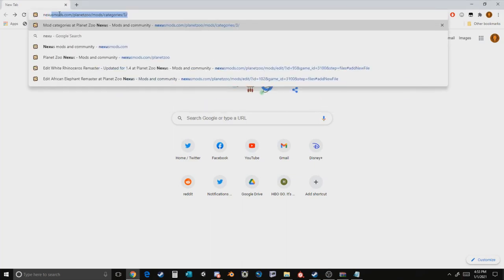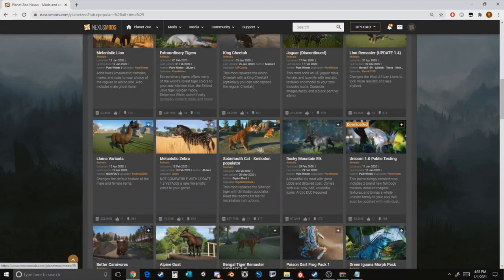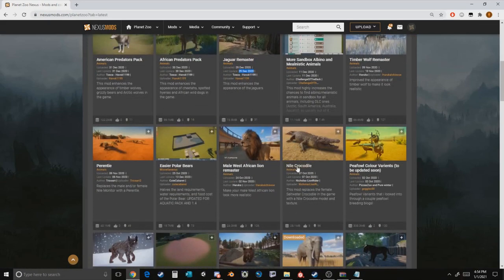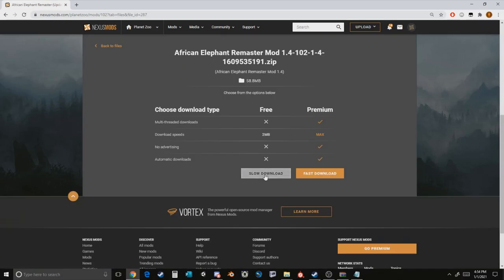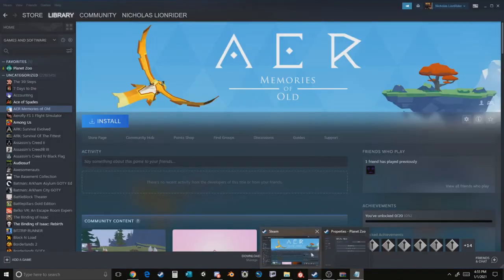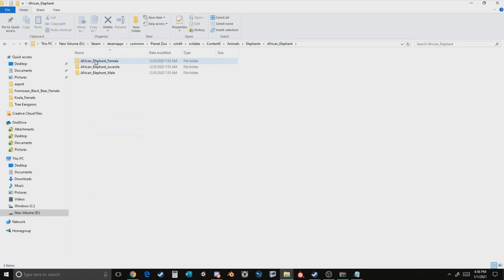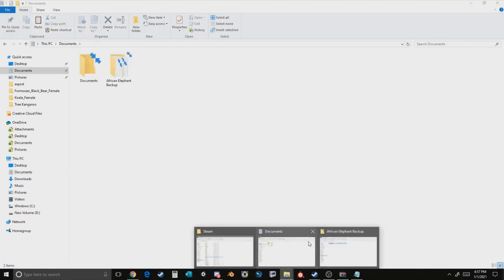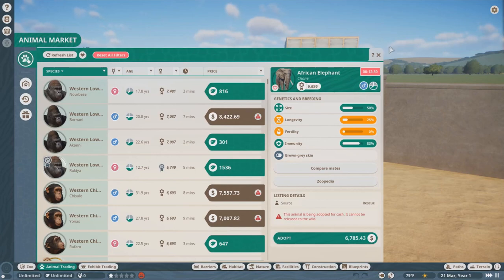How to Install Mods for Planet Zoo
This tutorial shows you how to quickly and easily install mods for planet zoo.

- Sort the page by 'Last Updated', and get to the mod you want (make sure it is updated to the latest update, as all of the major 1._ updates destroy most mods from before them)

- Go to the 'Files' tab, download the version of the mod you would want to install

- Head to the 'File Explorer' on your computer and navigate to the main file for the animal the mod is replacing (usually through 'C:\Program Files (x86)\Steam\steamapps\common\Planet Zoo\win64\ovldata', then the corresponding content folder for the animal ('Content0' is base game, 'Content1' is Arctic Pack, 'Content2' is SA Pack, 'Content3' is AUS Pack, 'Content4' is Aquatic Pack), then the 'Animals' folder, the basic group the animal would be, then the animal itself)

- Move the files inside the vanilla animal's folder into a different place on your computer (I'd recommend a 'Backup Folder' in your Downloads, so that it is easy to navigate to if you have to revert)

- Open up the modded files you downloaded, and drag the files that match the names of the vanilla ones into the folder that the vanilla ones came from